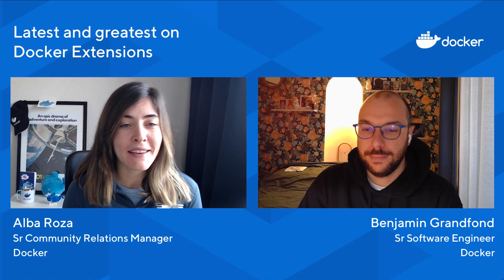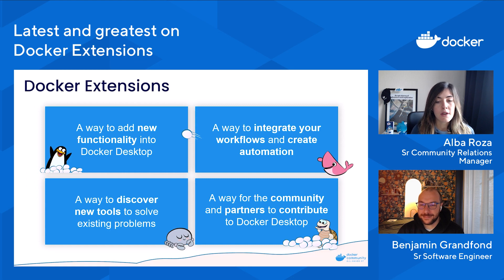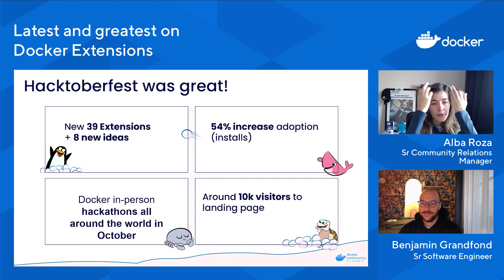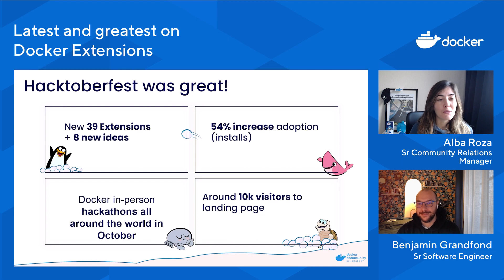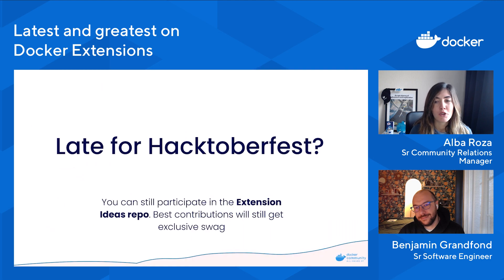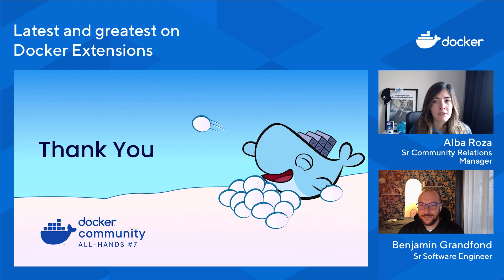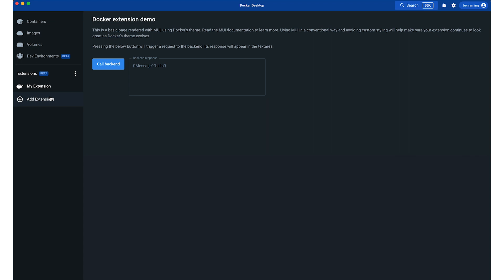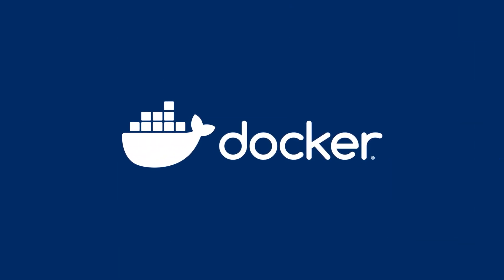Docker Extensions: The Latest and Greatest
Alba Roza, Sr. Community Relations Manager, and Benjamin Grandfond, Sr. Software Engineer, discuss the latest and greatest about Docker Extensions.

Docker Extensions allow developers to extend the functionality of Docker, the popular containerization platform. In this video, Alba and Benjamin will talk about some of the newest features and updates to Docker Extensions, including our participation in Hacktoberfest, where hundreds of developers helped develop new extensions